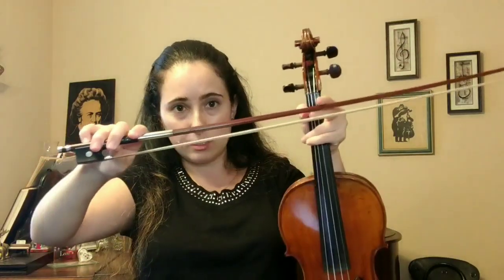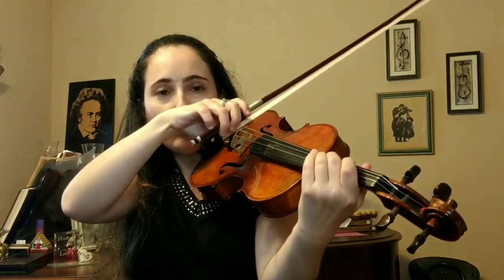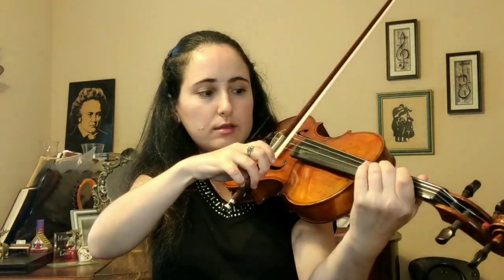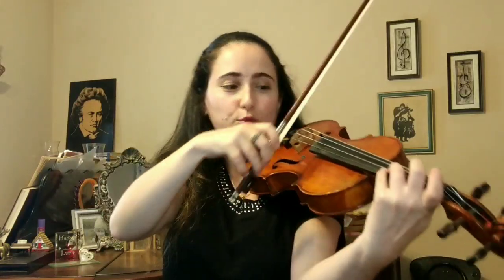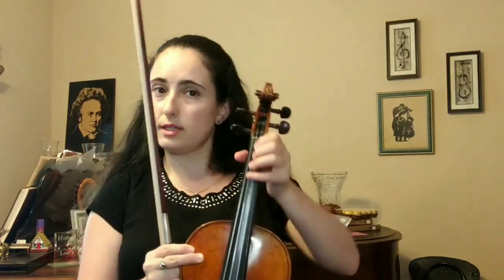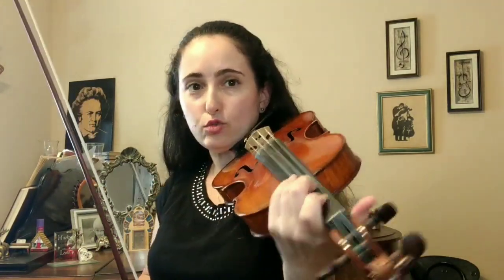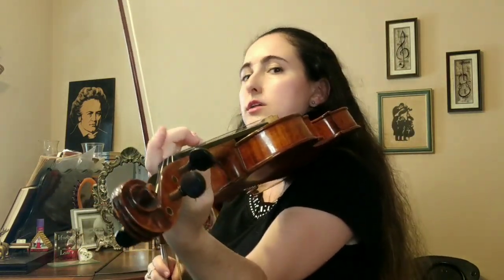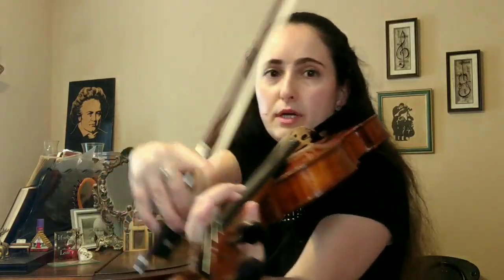Practicing Chords in Bach (part 3 of 3): Triple Stops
Practicing Chords in Bach (part 3 of 3)
Two ways to execute triple stops and how I apply each version in solo violin repertoire.

Lesson break-down:
00:00 - Intro
01:21 - Breaking chords in rhythm
02:14 - Lower half & contact point
03:09 - Breaking up the chord & different bow strokes
04:03 - Quick break at the frog
04:42 - Upbow
05:30 - "Backward" rolls
06:36 - Second way to play triple stops
8:12 - Reducing extra tension in left hand
11:11 - Closing

🔸BI-MONTHLY NEWSLETTER: Subscribers get highlights and exclusive resources from time to time, including a downloadable practice plan template upon signing up.

Inna Langerman
•Violin teacher
•Chamber music coach
•Assistant concertmaster at Manhattan Opera Studio
•Section violinist at New Amsterdam Opera
•Owner/CEO of Violinna | Violinna Live Academy